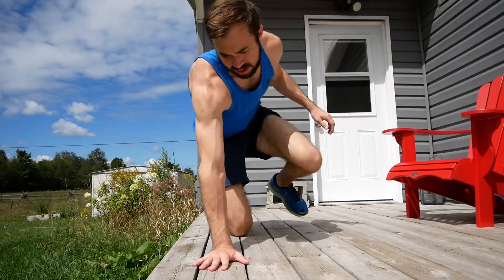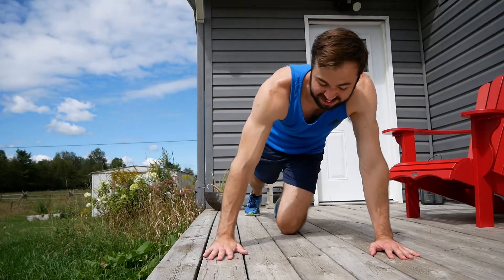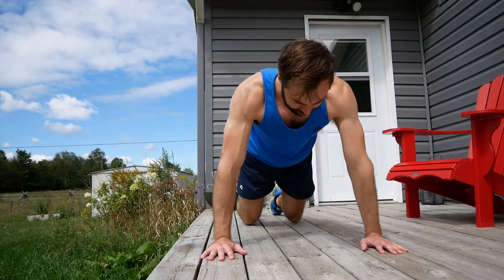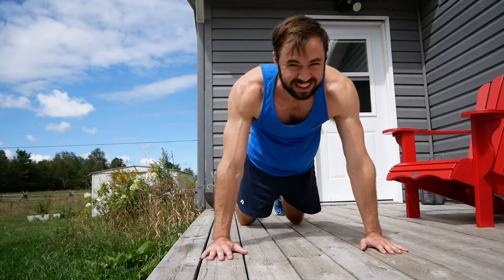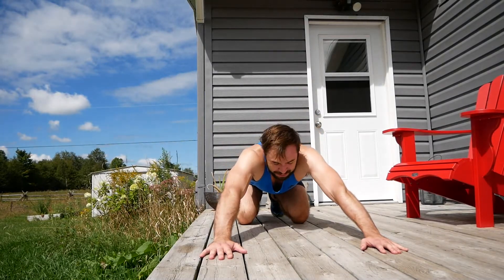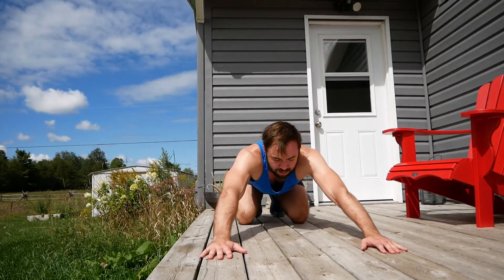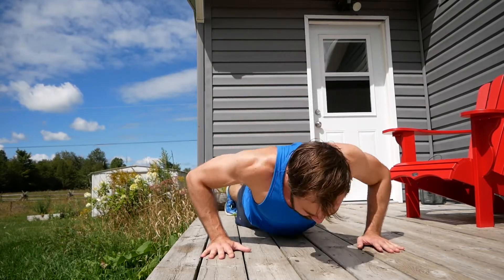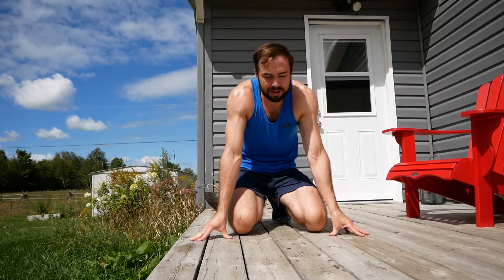Friendly Fitness: 6th Push-up Challenge! 81 PUSH-UPS!!!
Push-ups are SOOOOOO much more fun when you do them with a friend! That's why we're doing this push-up pyramids together. :)

How it works:
I do 1x push-up. Then you do 1x push-up!
I do 2x push-ups. Then you do 2x push-ups!
(See where we're going?)
We're going up to 9 reps, then back down. (1+2+3+4+5+6+7+8+9+8+7+6+5+4+3+2+1 = 81!)
While I'm working, you get to recover. While you're working, I get to recover.
Then BOOM! We did 81 push-ups together.

Try doing this with your friends! Let's suffer, I mean, uh... get through this together!

Ps: if you're looking for the REAL DEAL, aka custom workout plans that incorporate any equipment you've got lying around the house, just shoot me an email at !